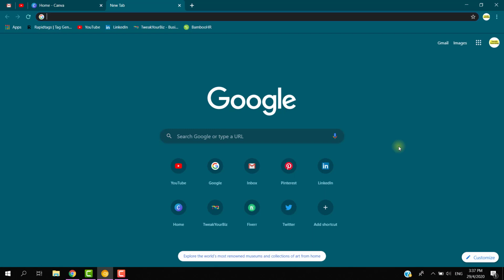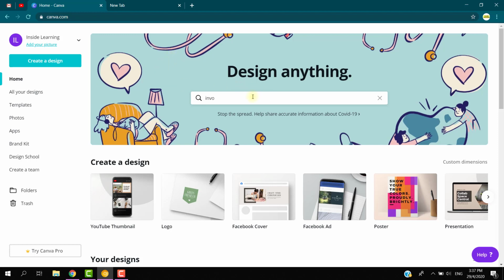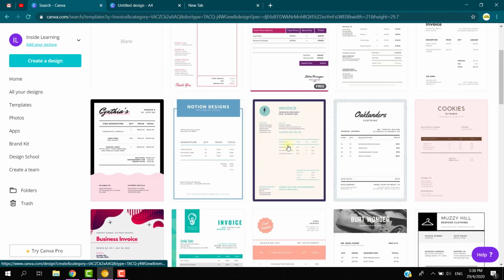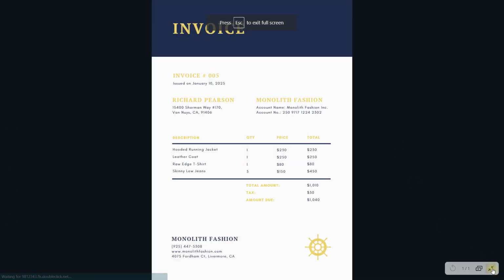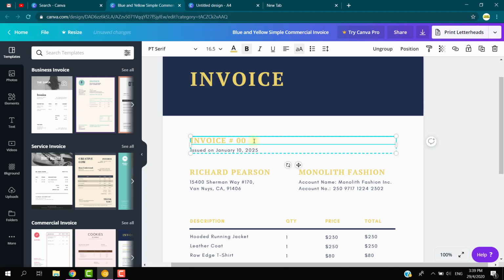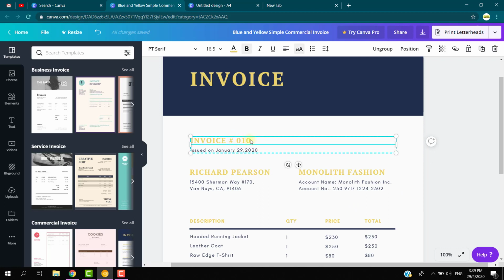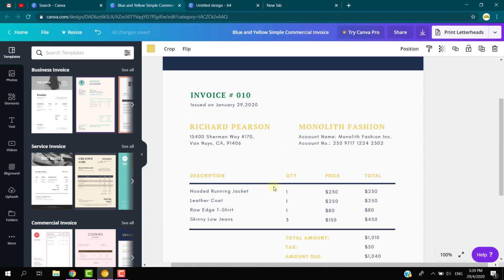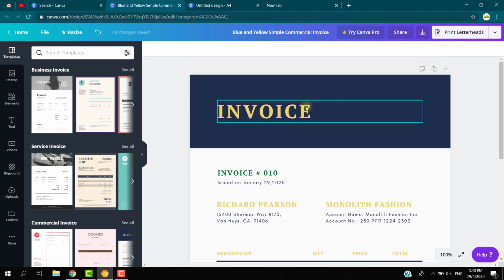how to make an invoice? Make an invoice within minute in canva.